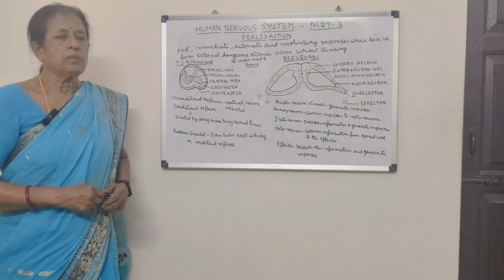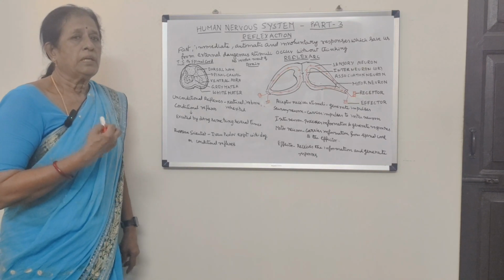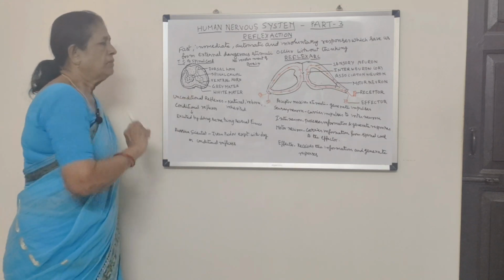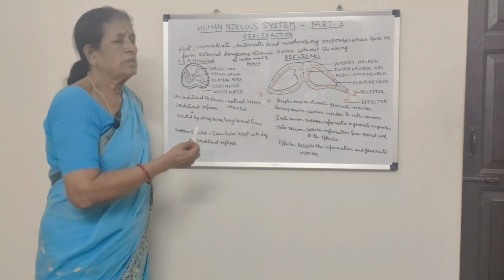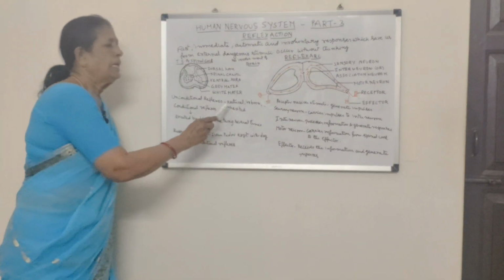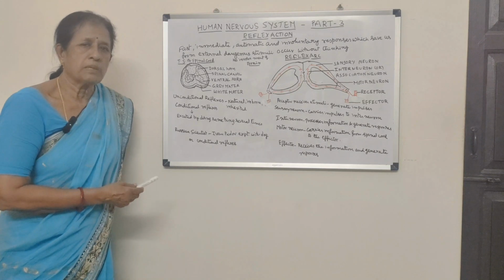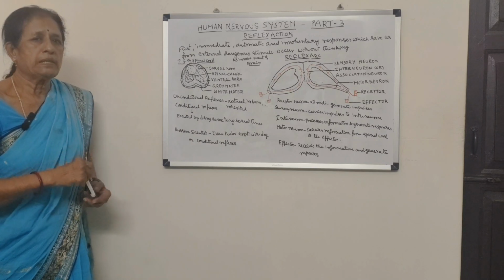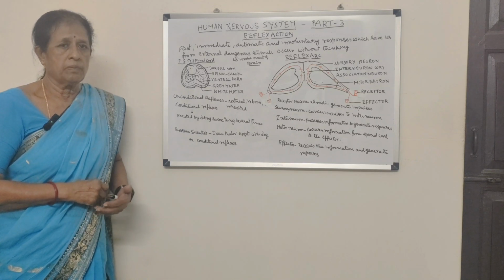HUMAN NERVOUS SYSTEM PART 3